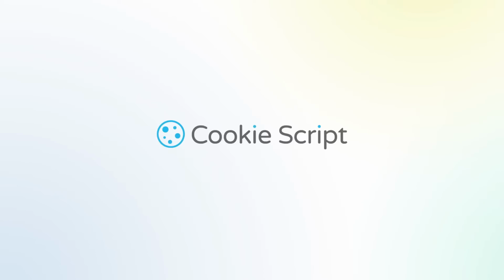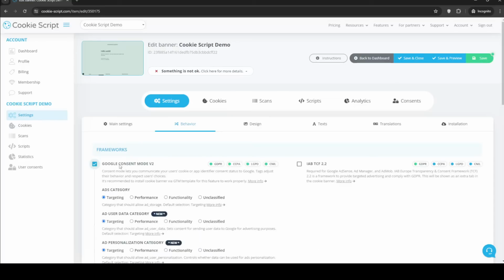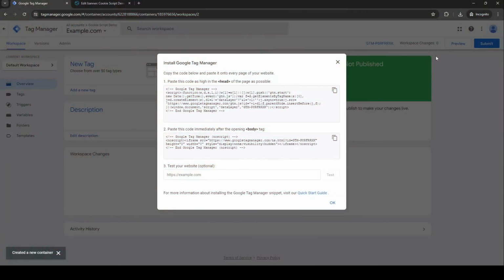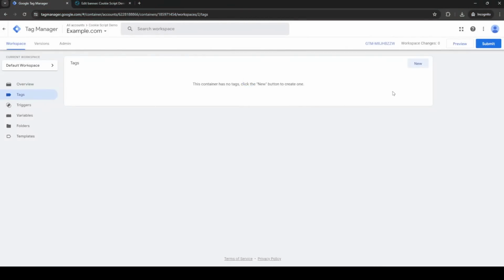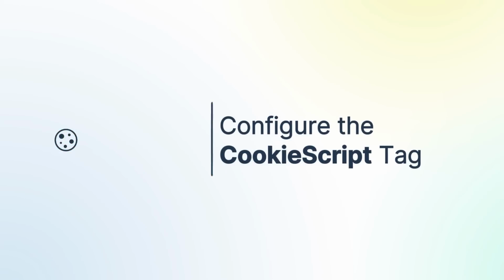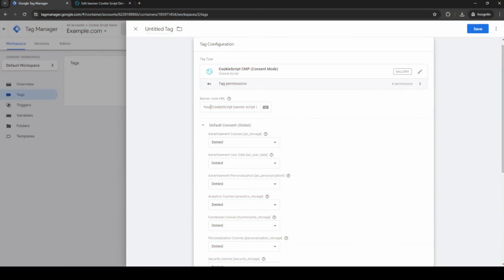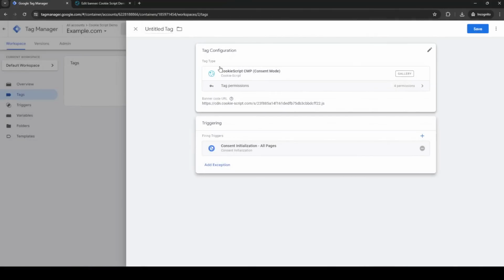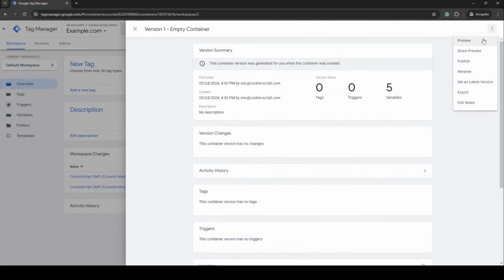Google Consent Mode using CookieScript and Google Tag Manager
This video will help you to set up Google Consent Mode using CookieScript and Google Tag Manager.
All the tools you need to make your website comply with the latest privacy regulations, like GDPR, CCPA, LGPD, CNIL. All in one place.